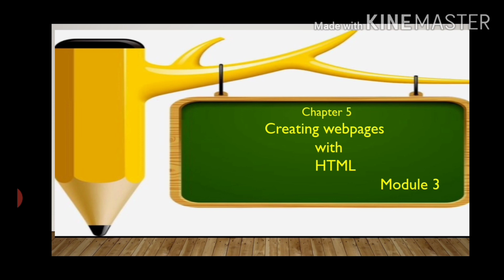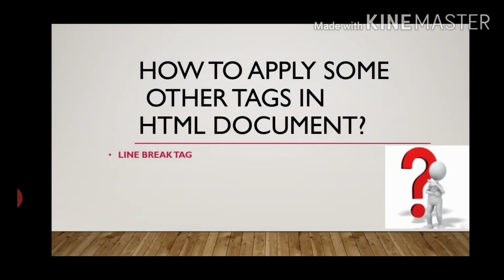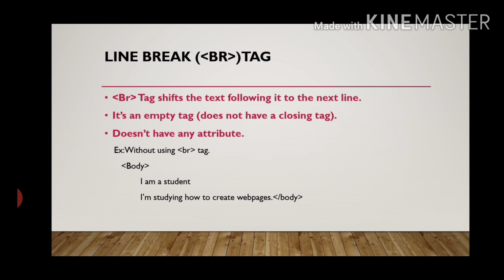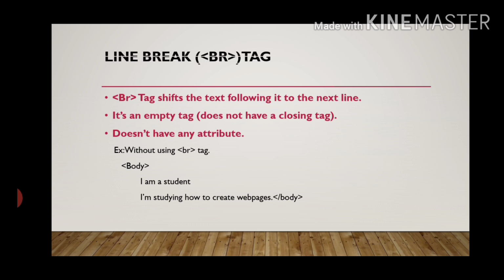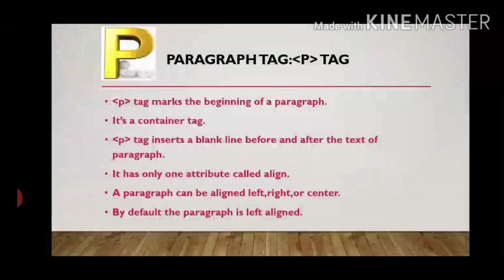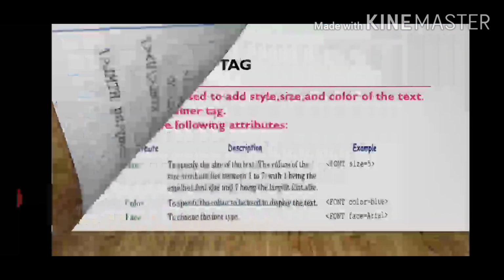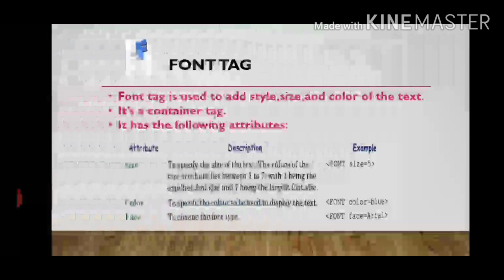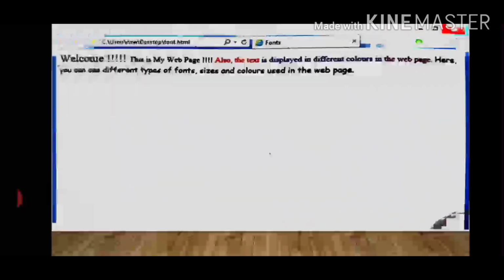Creating webpages with HTML(Module 3)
For classVIII-By S Priyadarshini